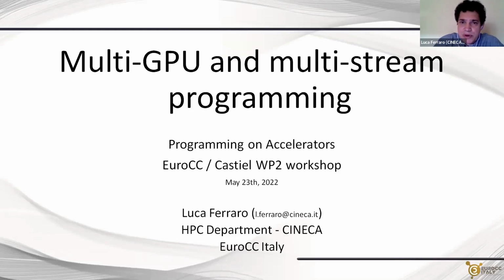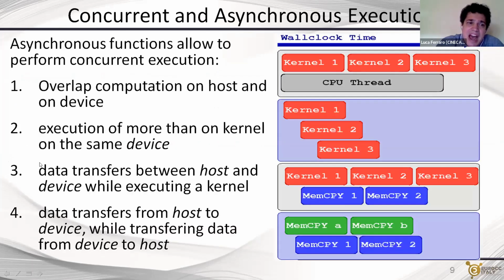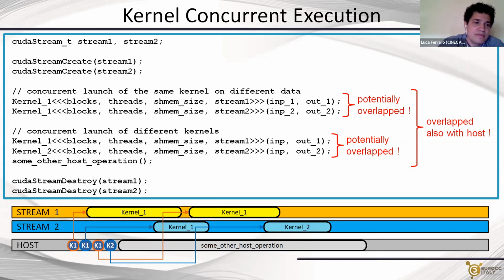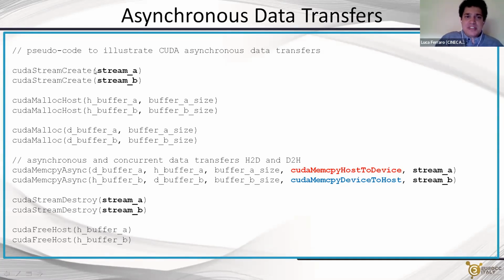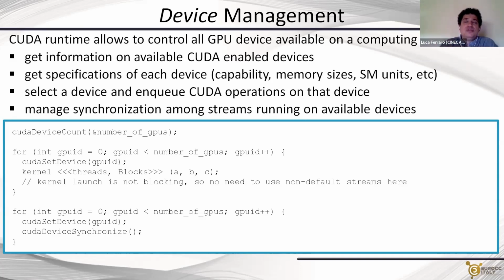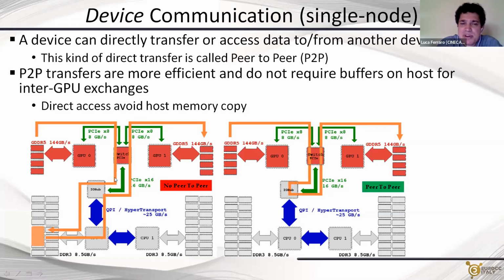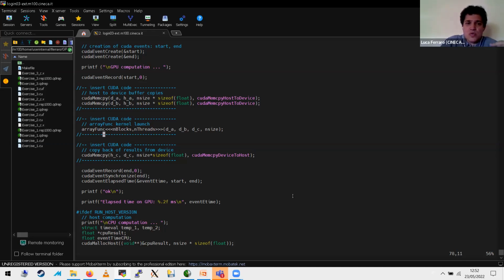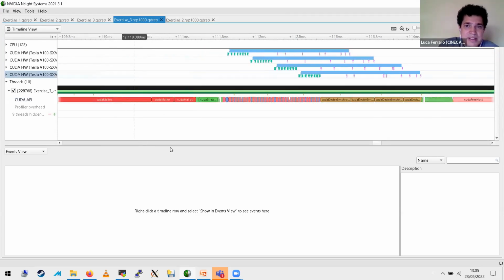WORKSHOP || Programming on accelerators: Multi-GPU and multi-stream programming by Luca Ferraro